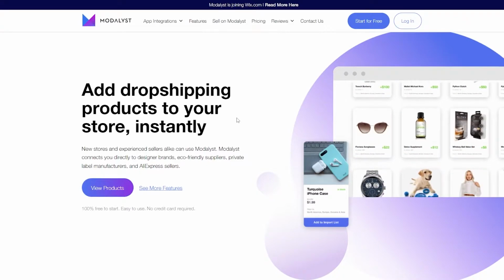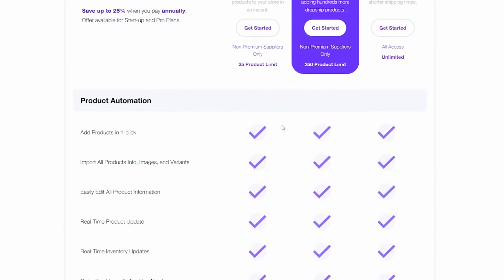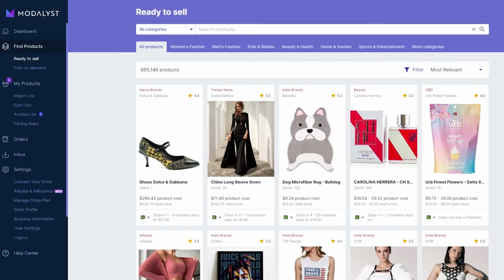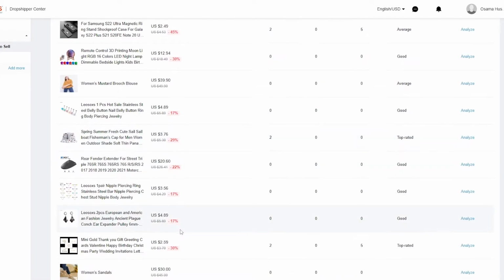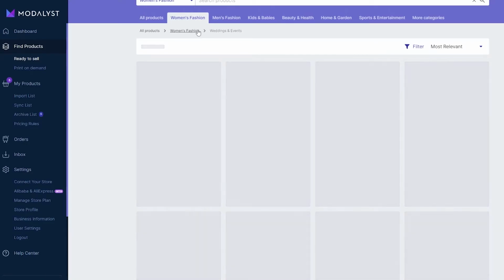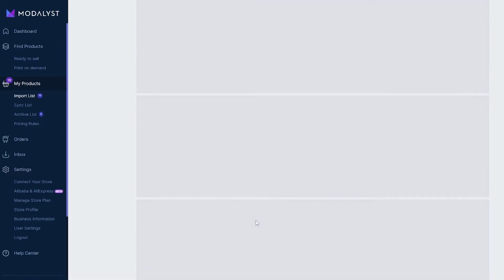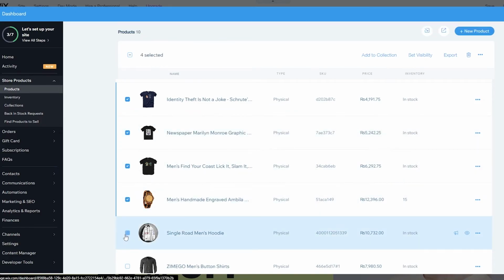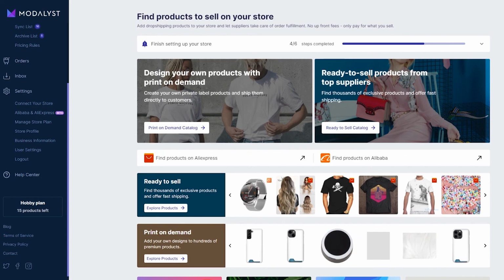Modalyst Review 2026 | The Pros & Cons (MUST WATCH)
In this video I show you the pros & cons of Modalyst in 2026. It is really easy and watch this super helpful review to clear out your doubts within just a few minutes.